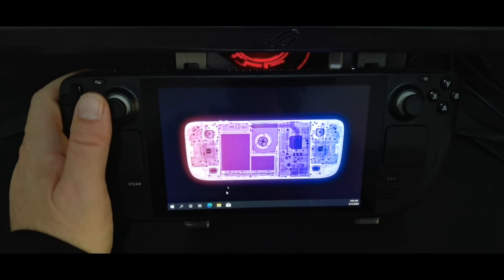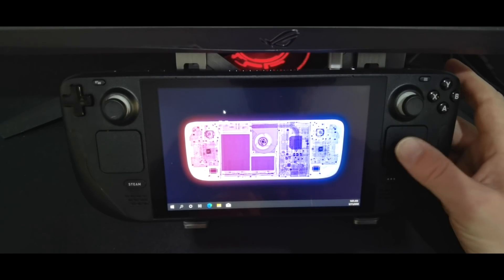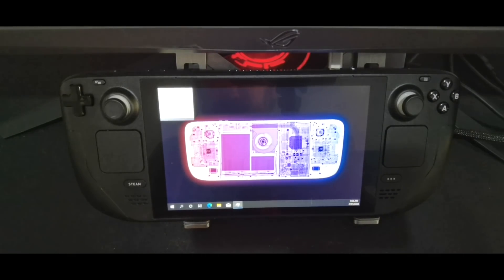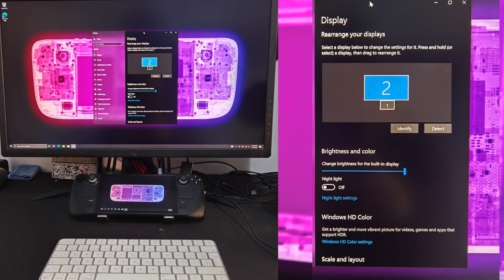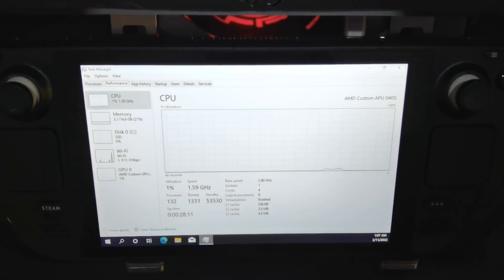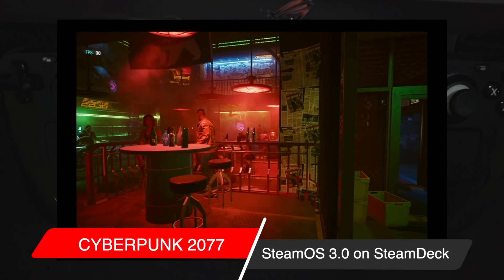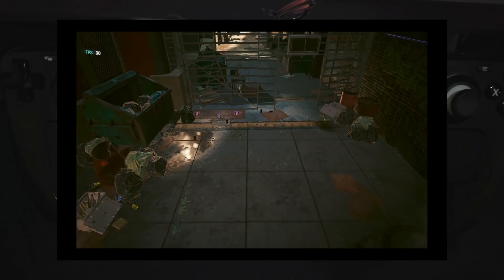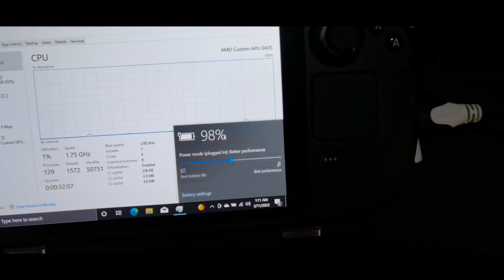Windows 10 on Steam Deck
Valve and AMD just released official GPU, Wireless and Bluetooth drivers for Steam Deck. So I installed Windows 10 on it. A quick video with more to come.

D-Link USB Hub (not bad, but shop around!)
Apple Magic Keyboard
Alienware 610M Wireless Mouse
Sennheiser HD 450BT Headphones
Xbox Core Wireless Controller

It's a 2-hour conversation about Steam Deck featuring me, @TheLinuxEXP, @gamingonlinux and @gardiner_bryant! Produced entirely on Steam Deck!